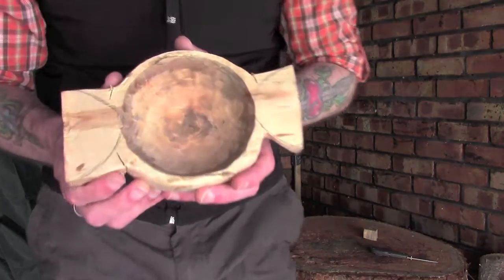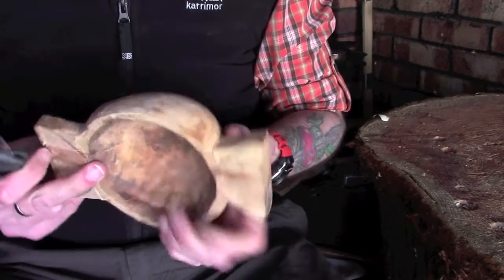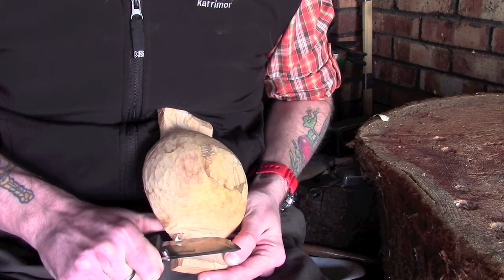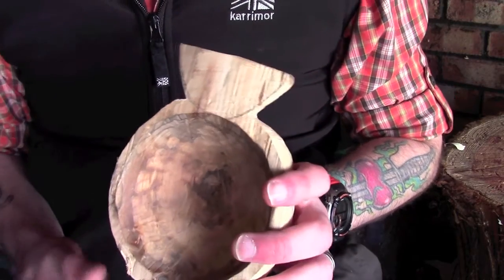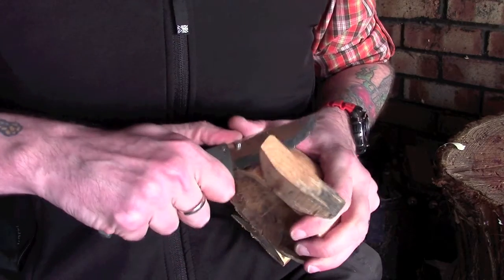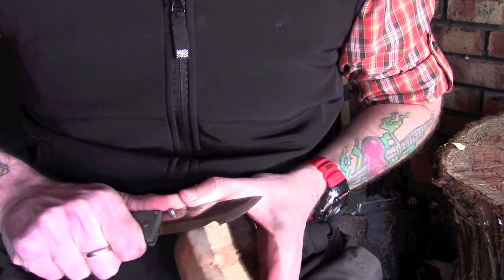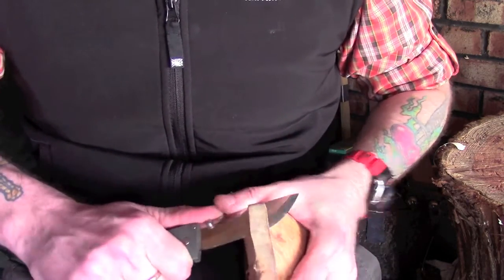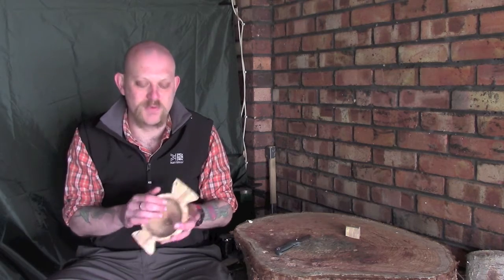Applewood Bowl - Part 5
Part five where we refine down the handles and have a gerneral tidy up before moving on to final sanding in the next episode.